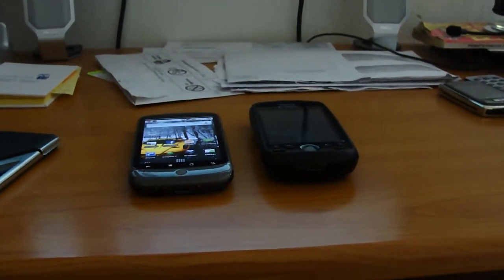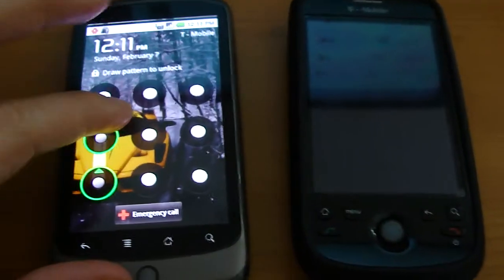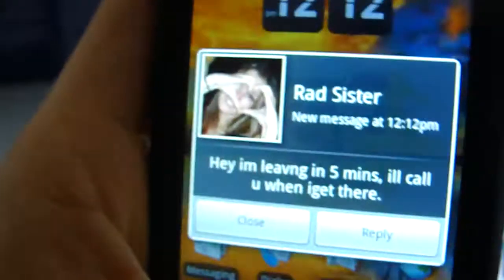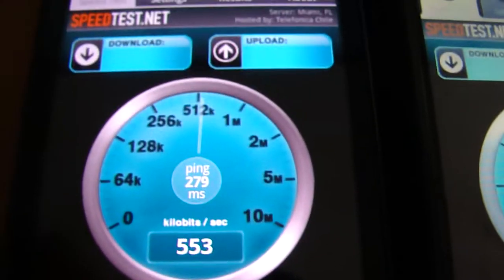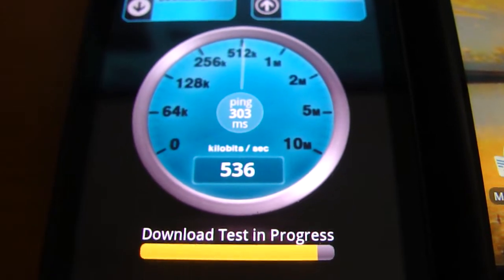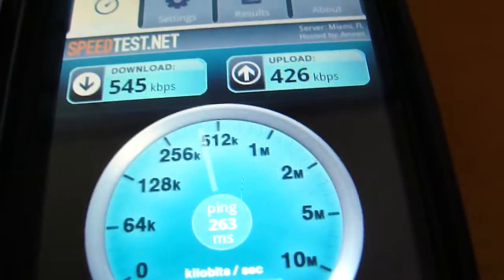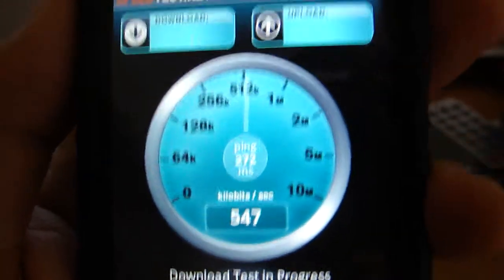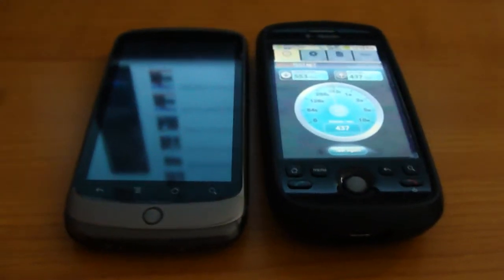Google Nexus One 3G Speed Test vs MyTouch 3G